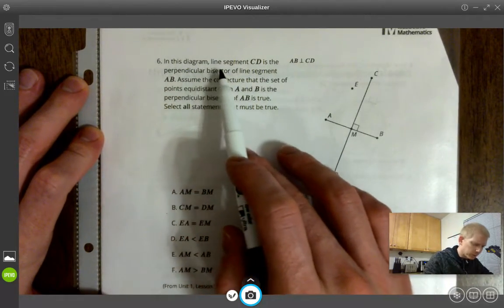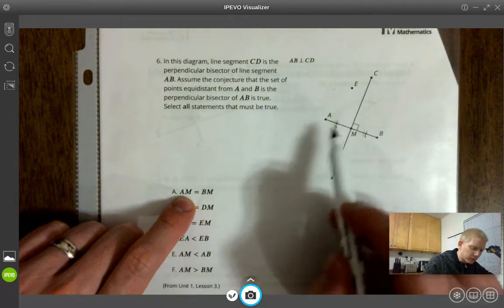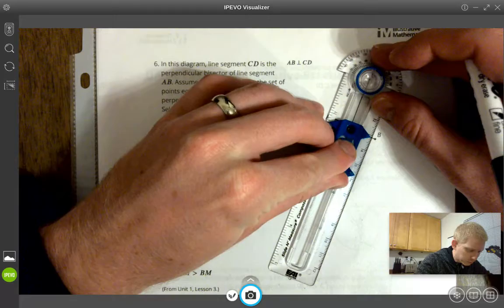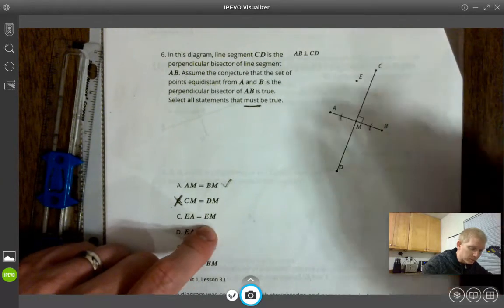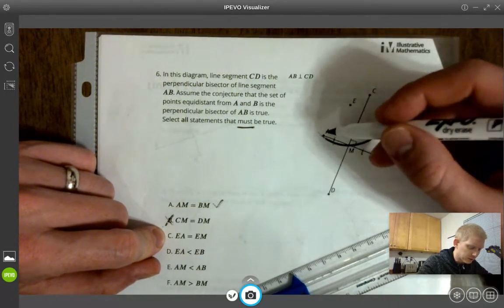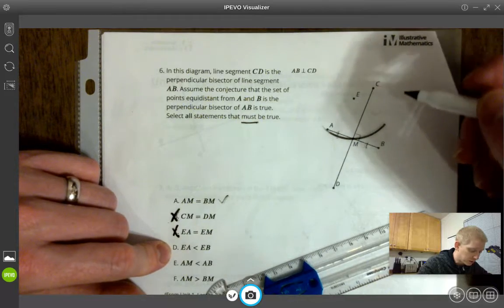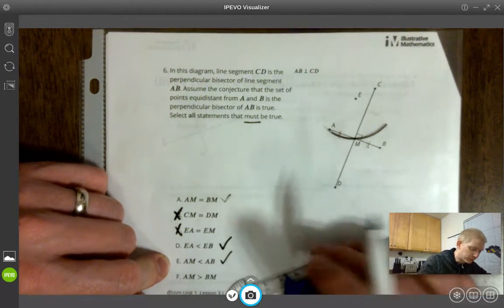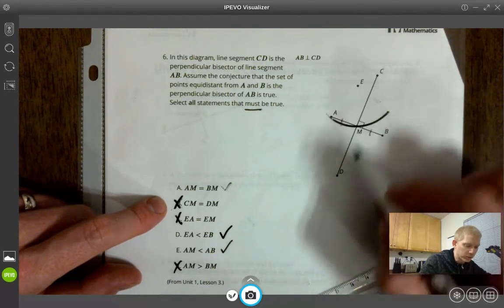U1L4 HW 6